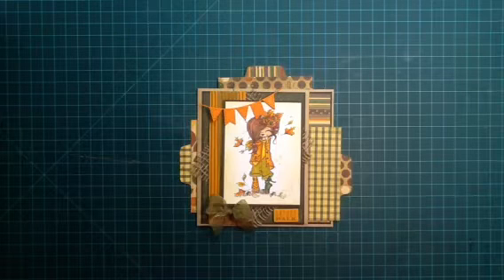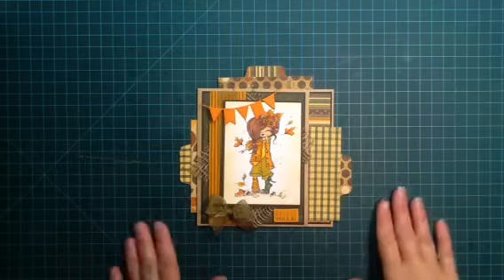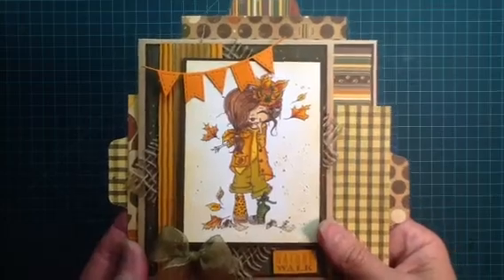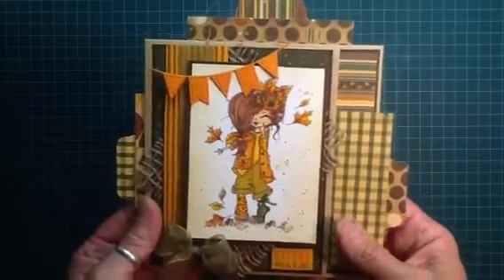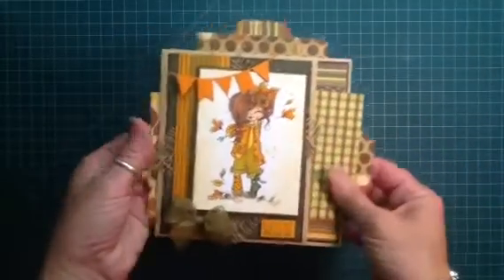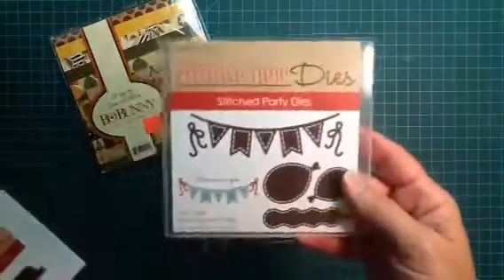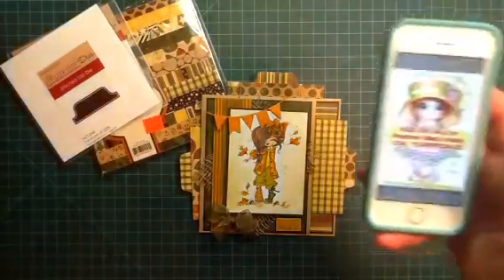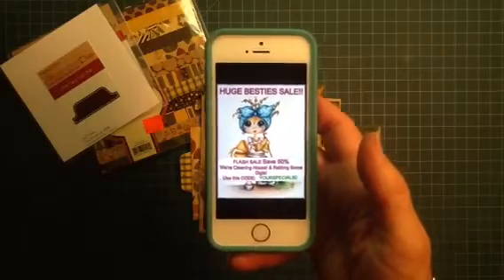My Besties Design Team Project #2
MY BESTIES DESIGNS:  (Our videos will be posted here!)
Sept. 2014 My Besties Youtube DT videos

DESIGNTEAM MEMBERS (check us all out for exciting projects and inspiration!)